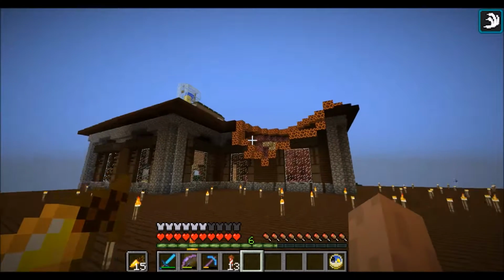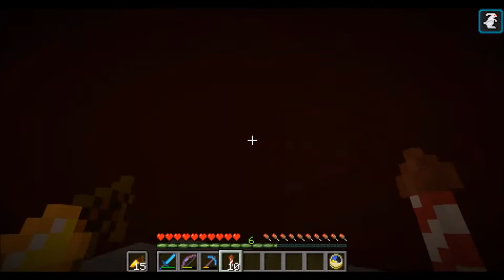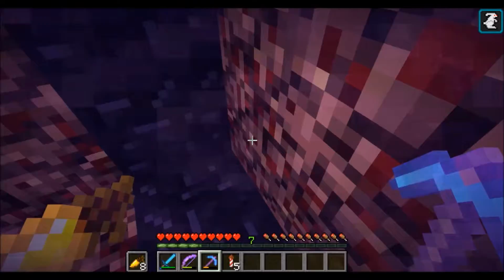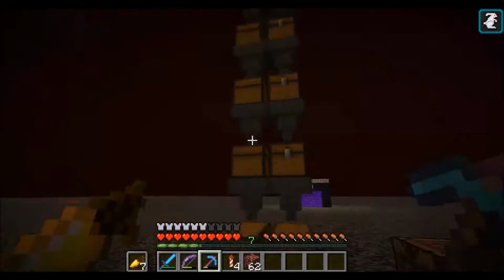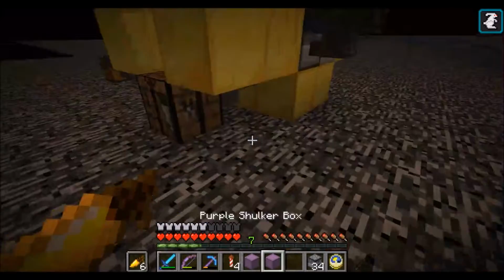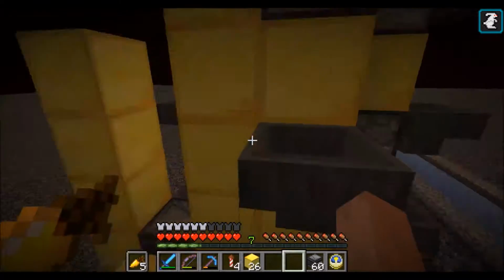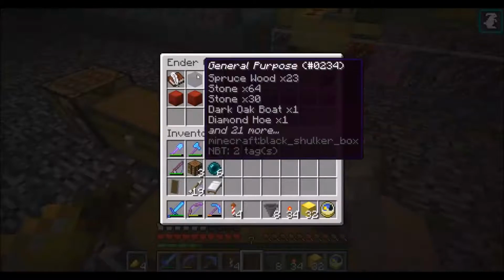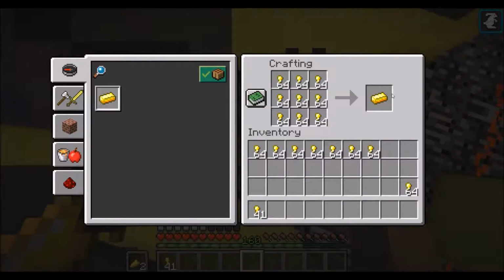Javamonk's Minecraft Survival Series - Episode 46 - Nether Revamped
In this episode, we build a bulk-crafting system in the Nether and make a reliable portal to the mansion.